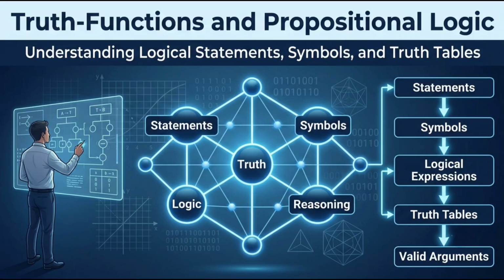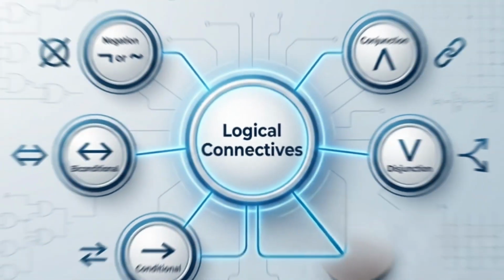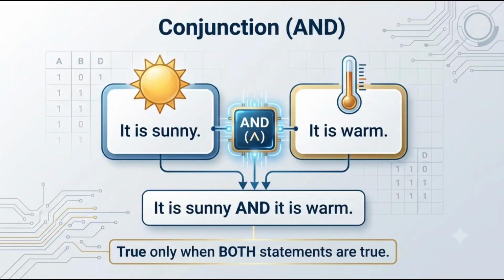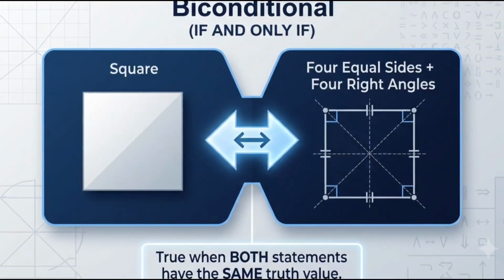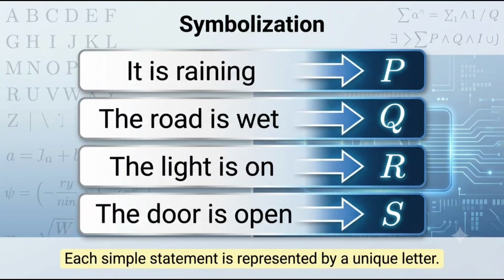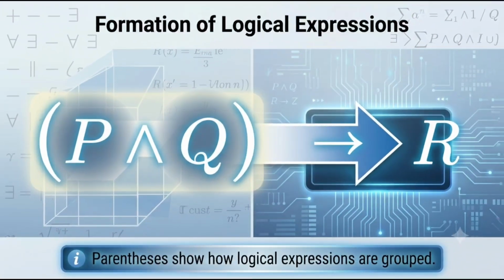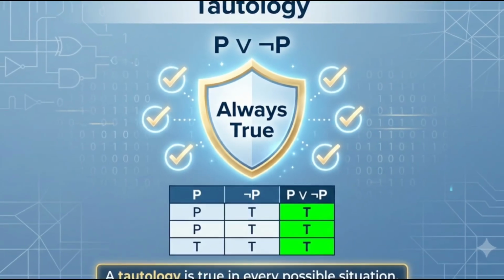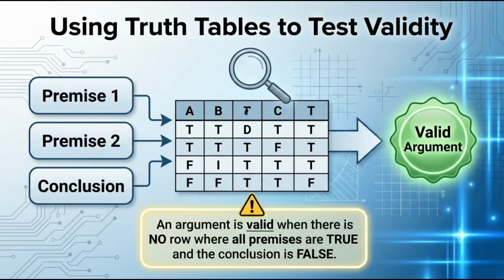Truth-Functions & Propositional Logic | Symbolic Logic | Truth Tables & Decision Procedures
Master Truth-Functions and Propositional Logic in this comprehensive and easy-to-understand lecture. This lesson explains the foundations of propositional logic, including logical connectives, symbolic logic, truth tables, and decision procedures with simple explanations and educational infographics.

Whether you're preparing for UGC NET Political Science, Philosophy, UPSC, BA, MA, BPSC, WB SET, CUET PG, or any university examination, this lecture will help you build a strong understanding of formal logic.

📚 Topics Covered:
✅ Simple and Compound Statements
✅ Logical Connectives
✅ Negation (¬)
✅ Conjunction (∧)
✅ Disjunction (∨)
✅ Conditional (→)
✅ Biconditional (↔)
✅ Symbolic Logic
✅ Use of Symbols
✅ Translating English into Symbols
✅ Formation of Logical Expressions
✅ Truth Tables
✅ Constructing Truth Tables
✅ Tautology
✅ Contradiction
✅ Contingency
✅ Decision Procedures
✅ Testing the Validity of Arguments